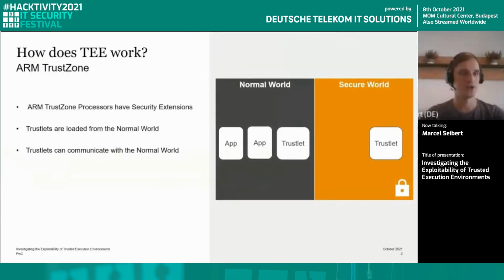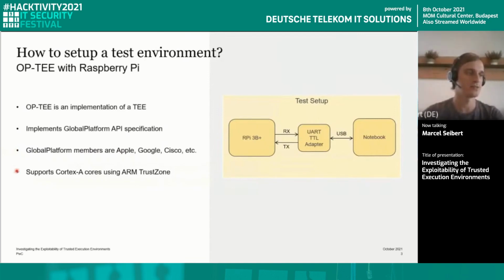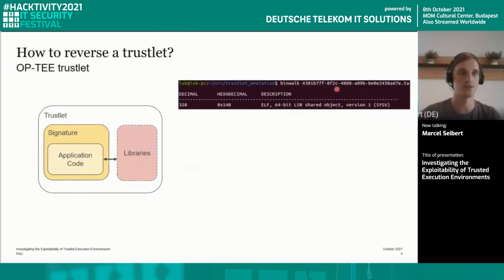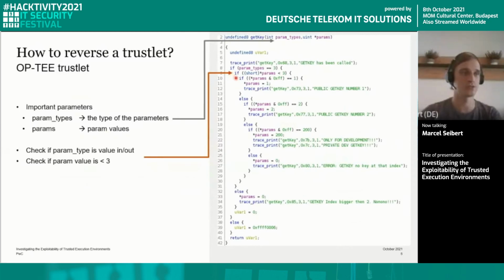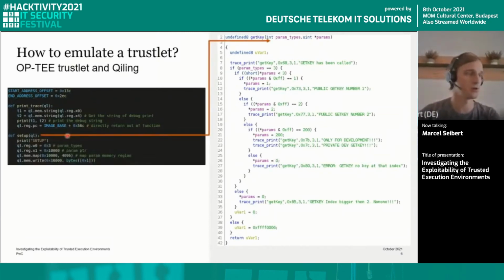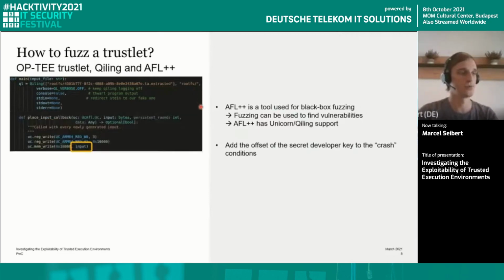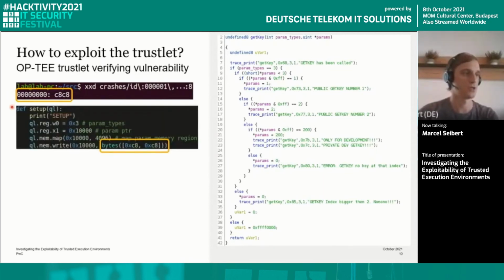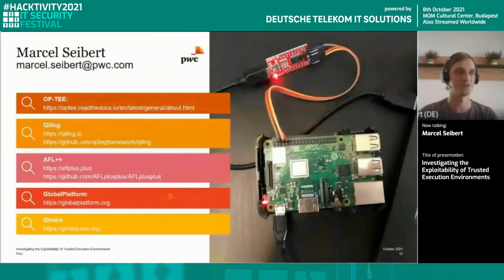Hacktivity2021 // Investigating the Exploitability of Trusted Execution Environments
Marcel Seibert - Investigating the Exploitability of Trusted Execution Environments

Trusted Execution Environments (TEE’s) are used in a large number of devices − ranging from smartphones to automotive infotainment systems − to securely store private data, cryptographical artefacts and encrypt/decrypt data on the fly.
Different vendors are using different solutions for a Trusted Execution Environment, e.g. an external coprocessor like Googles Titan M, an on-SoC processor like Apples SEP or a “virtual” processor like the ARM TrustZone. This talk is all about penetration testing vendor specific trustlets of the ARM TrustZone.
You will not only learn how a TEE works but also where and how it is used in real life. Followed by a deep dive on how a trustlet could be technically tested − from emulation to reverse engineering − you can also expect a great example of what could possibly go wrong: Because ”trusted” is not automatically “secure”.